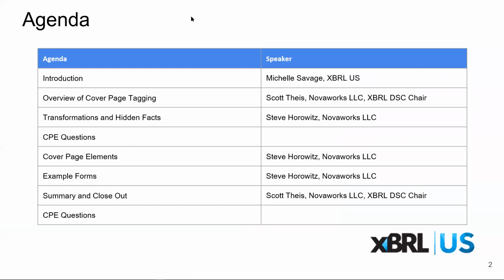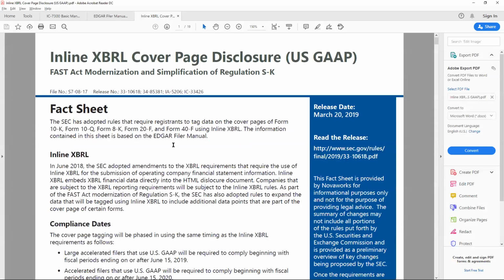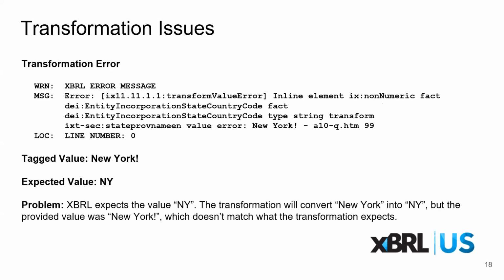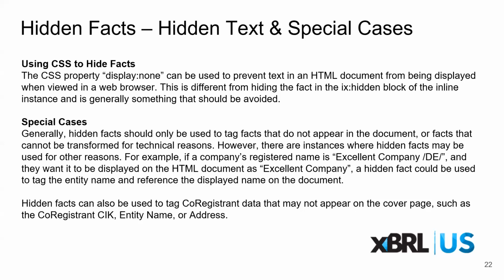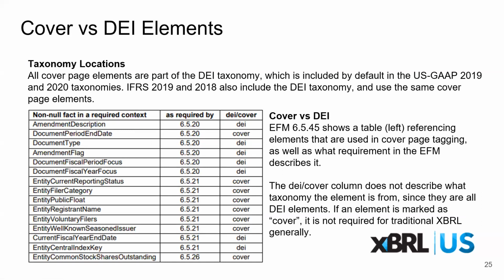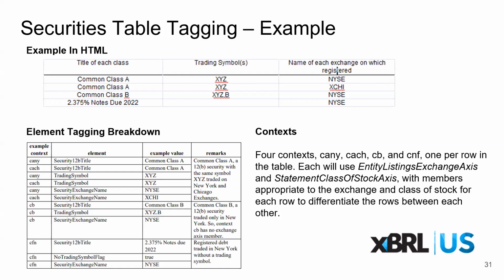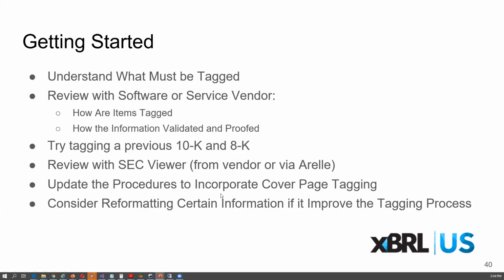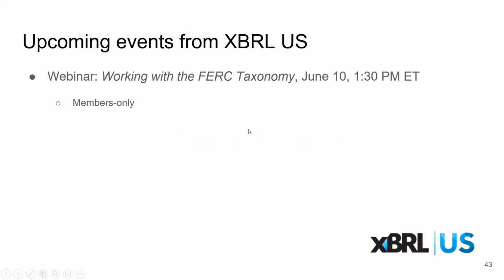Cover Page Tagging for Phase 2 Filers